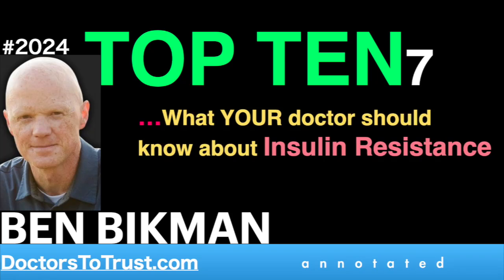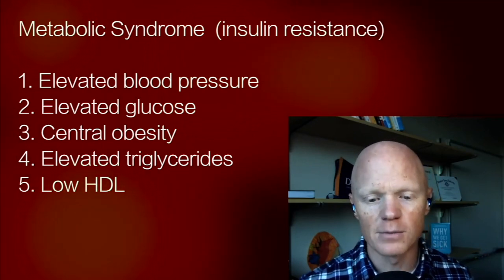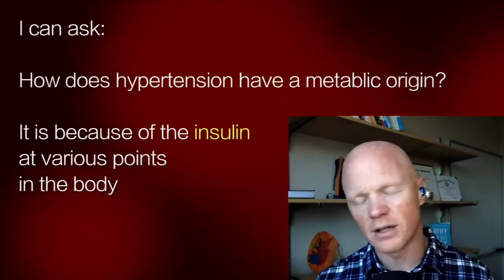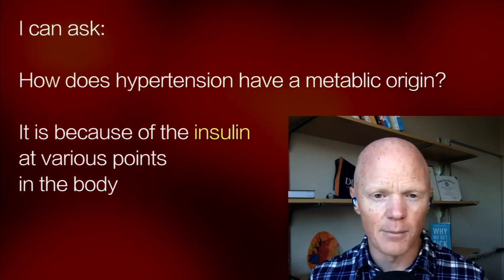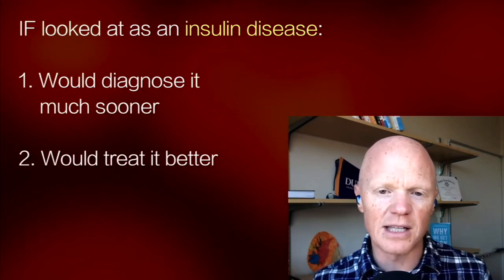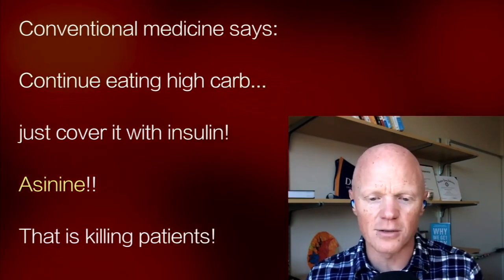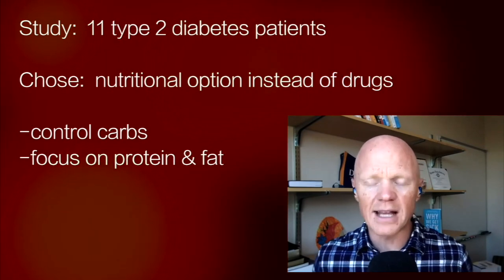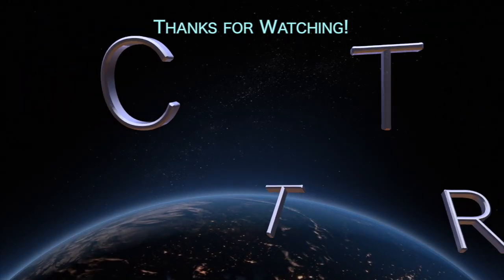BEN BIKMAN | TOP TEN7 …What YOUR doctor should know about Insulin Resistance